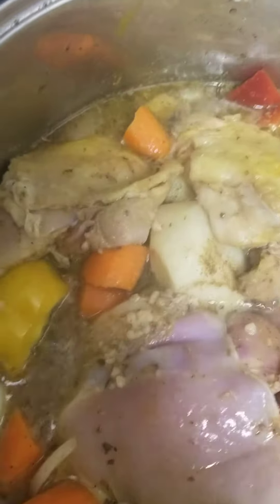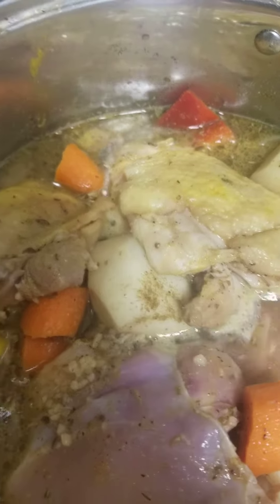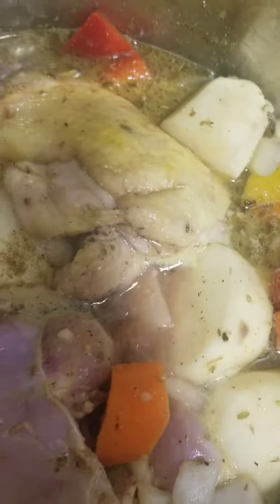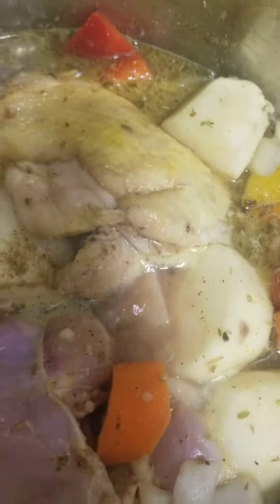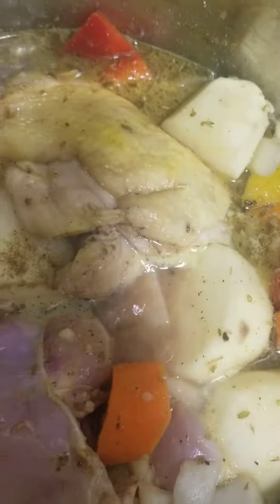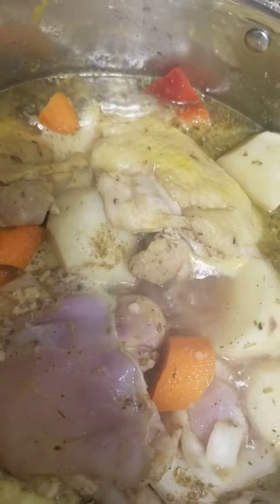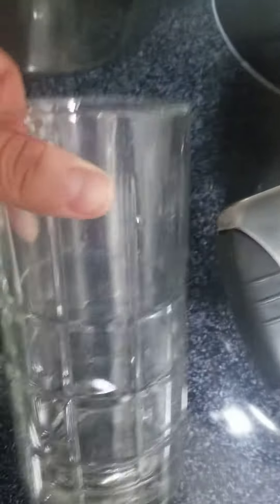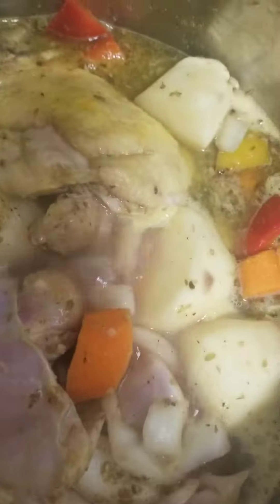Cooking chicken stew - part 5